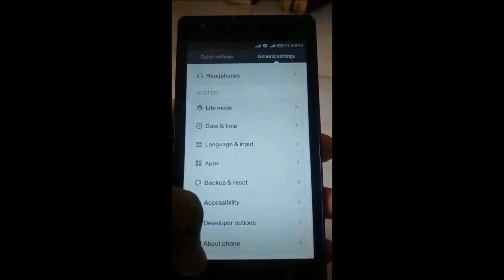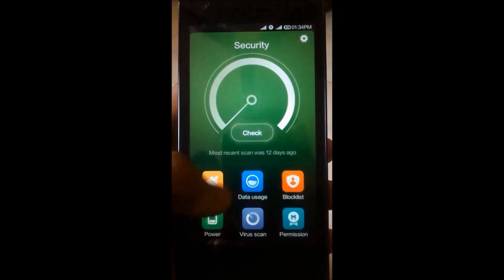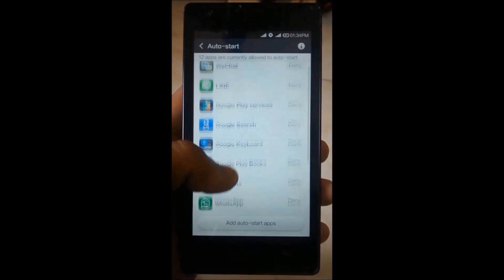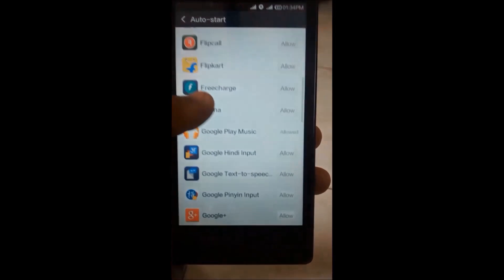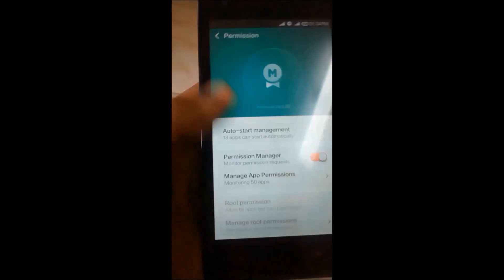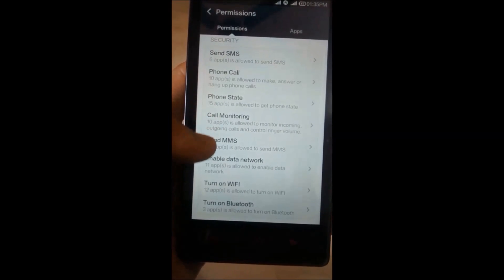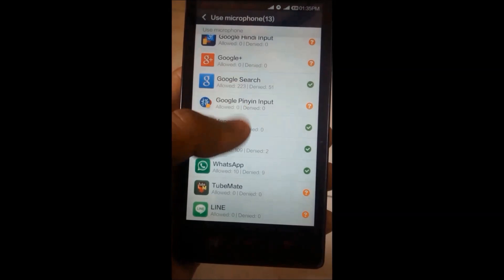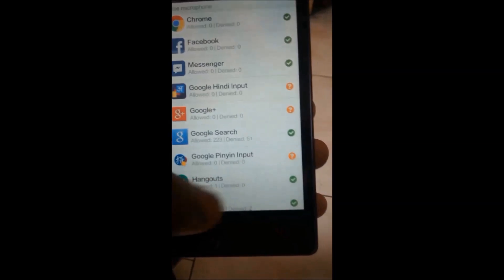How to Allow/Deny App. Permission in Redmi 1S (Tutorial)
This Tutorial will Explain you How Easily You can Allow or Deny App. Permission in Xiaomi Redmi 1S.

Special Thanks to Vikash Kumar Singh Faculty